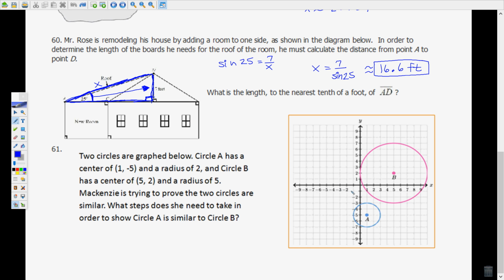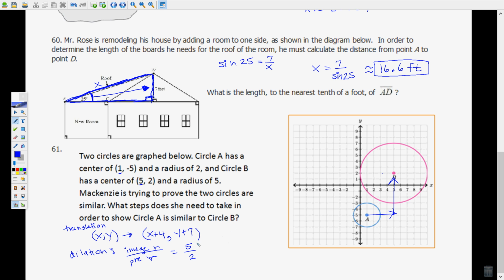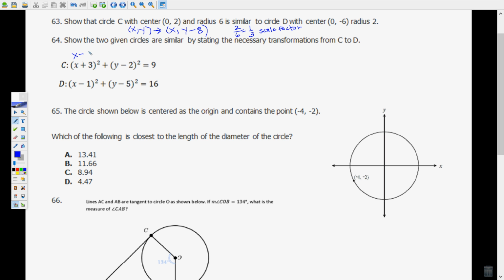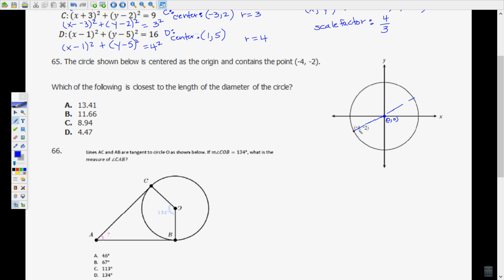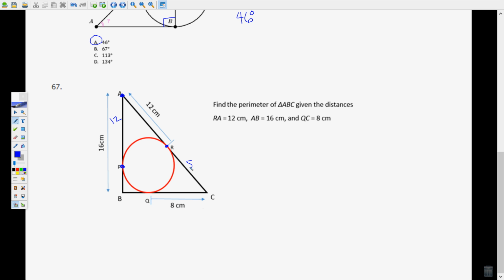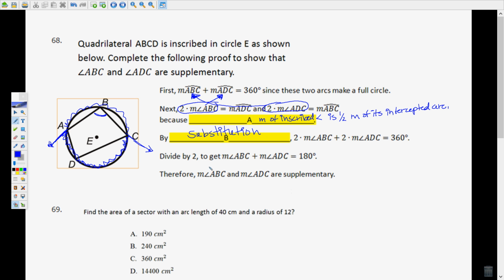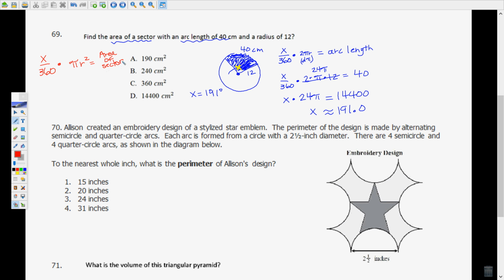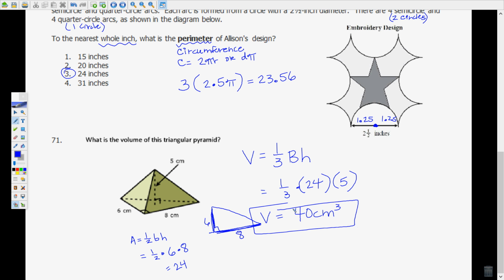FSA Geometry EOC ReviewVideo #7 61-71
This is problems 61-71 of our FSA Geometry EOC Review Packet.  The website where you can find the questions is Please work the problems in the packet, then check your answers. Use these videos if you miss a day or if you get stuck on a problem. (obviously not professionally filmed, scripted,
or edited) :o) This is the link to the Review Packet on OneDrive (Fingers Crossed for those who may not be my students who would like a copy)